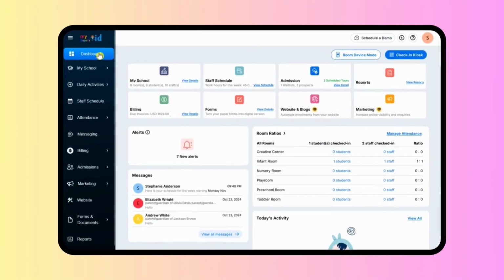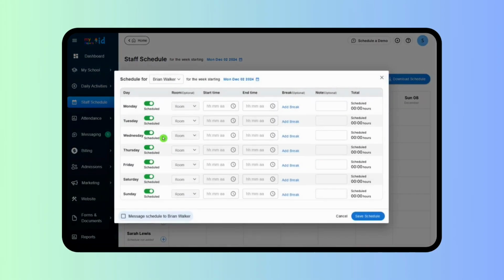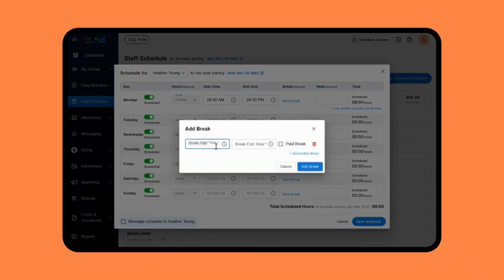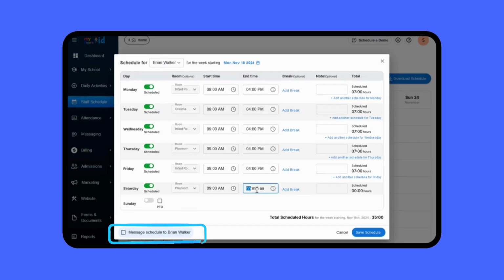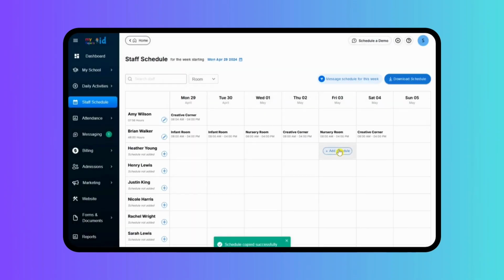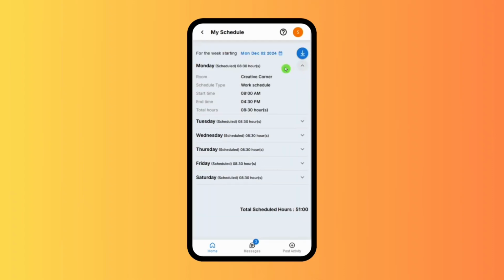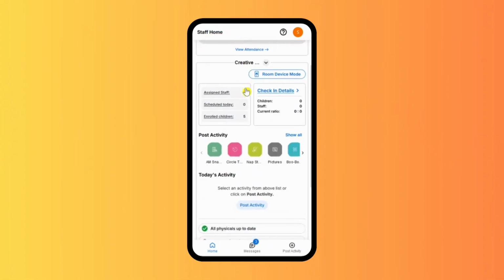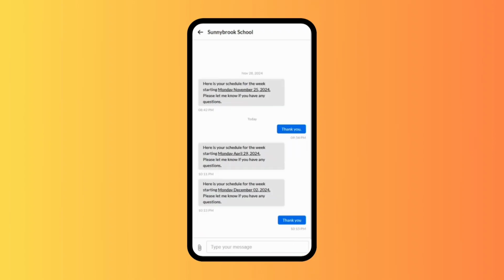Effortless Staff Scheduling for Childcare Centers | MyKidReports Step-by-Step Tutorial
Discover how to manage staff schedules effortlessly with MyKidReports! This tutorial walks you through the powerful Staff Scheduling feature, designed to simplify schedule creation, break management, and notifications at your childcare center. Learn how to:
✅ Set working hours for staff
✅ Add breaks and calculate total hours
✅ Notify staff of their schedules seamlessly
✅ Copy schedules from previous weeks for efficiency

Whether you're running a daycare, preschool, or childcare center, this feature will save time and boost productivity!